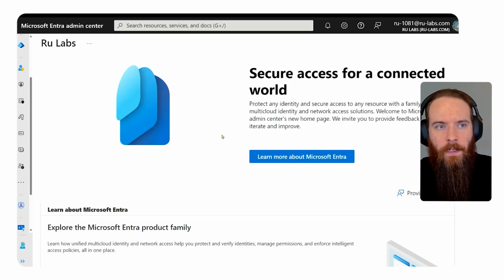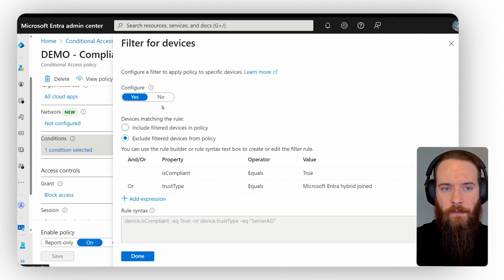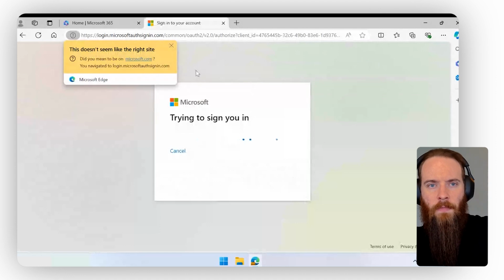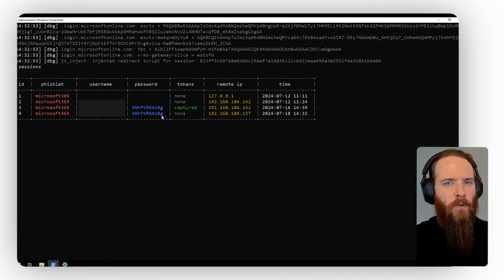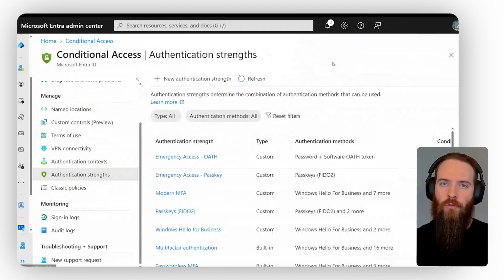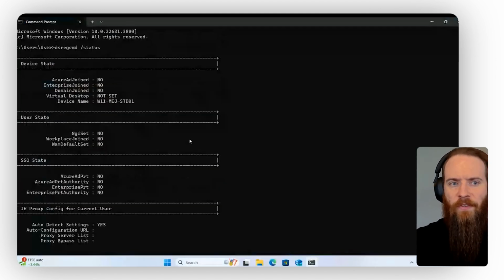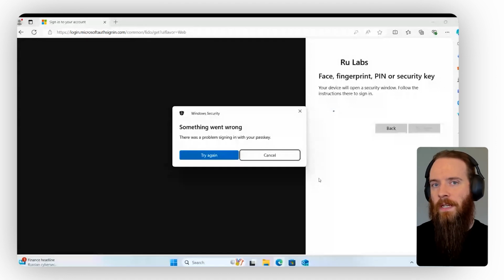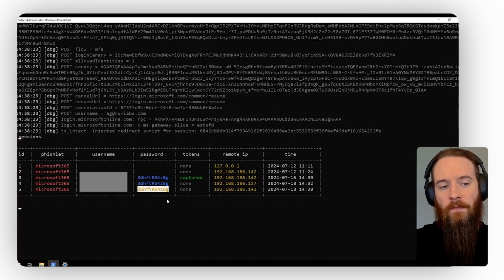How Hackers Bypass MFA? [2 Ways To Stop Them]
Discover how to safeguard your accounts against MFA bypass attacks in this comprehensive guide. In this video, we dive deep into practical methods for enhancing your security, focusing on how to effectively use Conditional Access and Passkeys to prevent adversaries from compromising your multi-factor authentication.

The 2 Ways To Defend Against Such Attacks:

00:00 Introduction to MFA Attacks
00:30 Method 1: Setting Up Device Compliance Policies
03:53 Method 2: Enforcing FIDO2 and Passkey Authentication

Whether you're an IT professional or just looking to tighten your security, this video will provide actionable insights to strengthen your MFA setup.